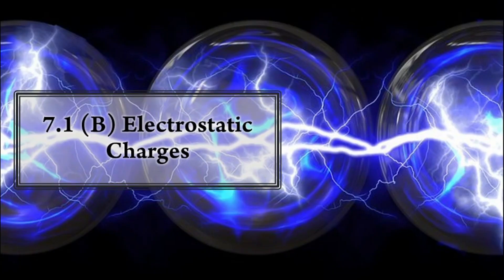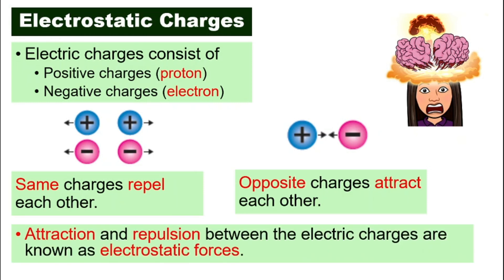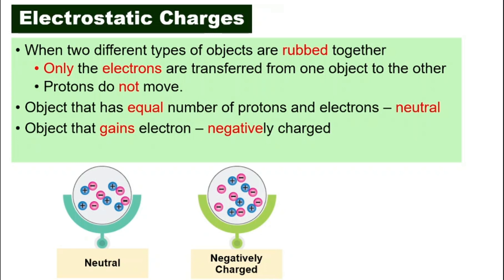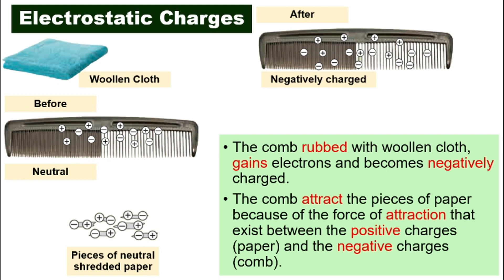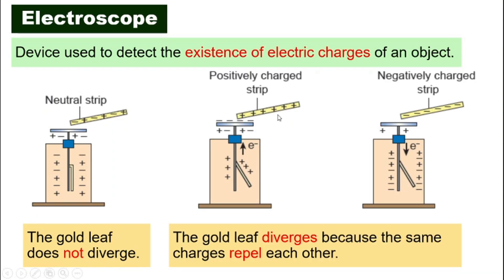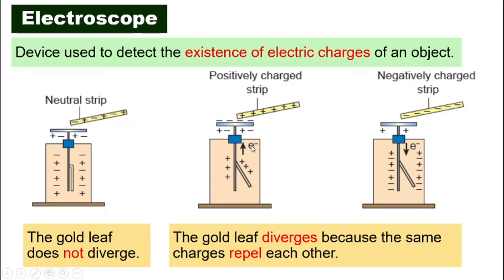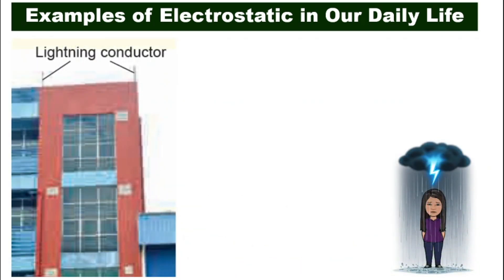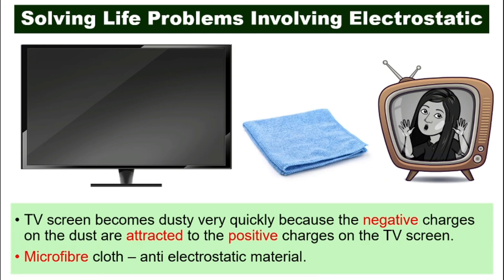[DLP] [Science F2] Chapter 7.1 (B) Electrostatic Charges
CHAPTER 7  ELECTRICITY AND MAGNETISM
Subtopic: 7.1 (B) Electrostatic Charges

In this video, we will discuss:
- Electrostatic Charges
- Electroscope
- Examples of Electrostatic In Our Daily Life
- Solving Daily Life Problems Involving Electrostatic

For a list of other Form 2 DLP videos, check out the following playlist.